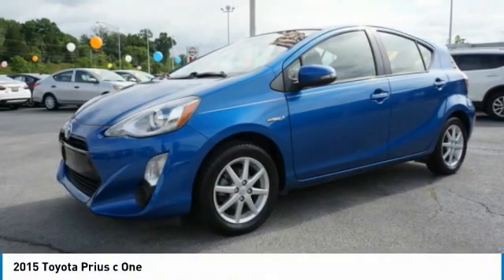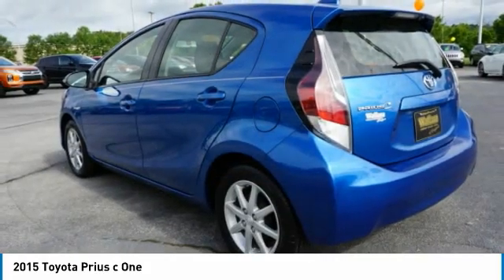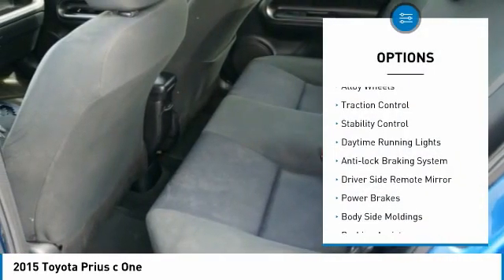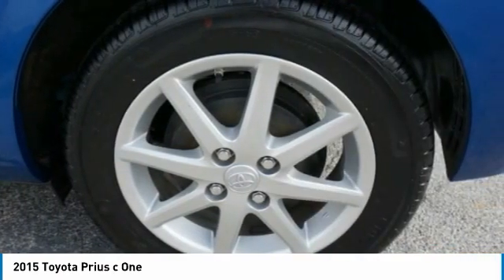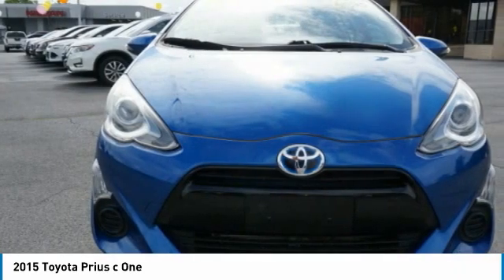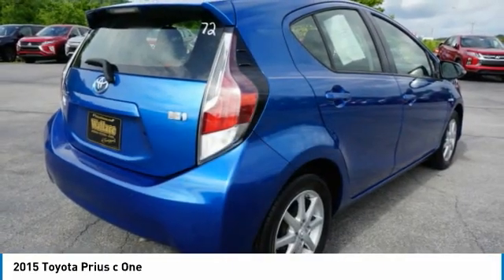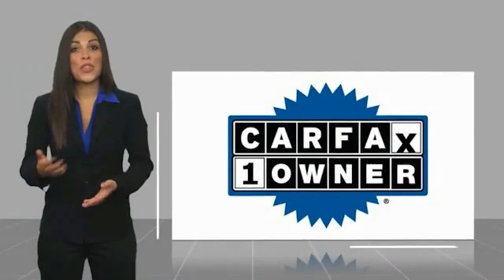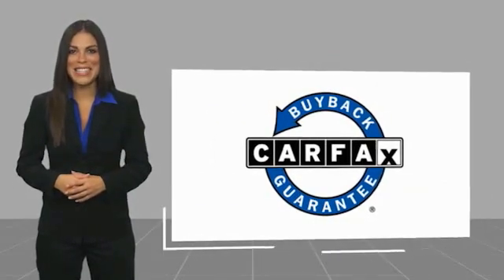2015 Toyota Prius c Kingsport TN N5331D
2015 Toyota Prius c One

2733 East Stone Dr.

CARFAX One-Owner.1.5L 4-Cylinder Atkinson-Cycle VVT-i. Blue 2015 Toyota Prius c One FWD CVT 1.5L 4-Cylinder Atkinson-Cycle VVT-i53/46 City/Highway MPGPlease contact our internet department with any questions @ (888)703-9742.Reviews:  * Stellar fuel economy; favorable pricing; roomy interior; nimble and easy-to-park size. Source: Edmunds  * The world's first and most successful mass-produced hybrid car, the Toyota Prius hybrid continues to expand its dominance. If you're looking for the best fuel economy in the hybrid field, the Prius' 51cty/48 hwy mpg rating is still king. The plug-in model also allows for more options and with the ability to run solely on electric power at ratings of 95 MPGe. The driver is given a range of performance options via the EV, Eco, and Power buttons, which allow for variations in throttle application and fuel consumption. In EV mode, the Prius hybrid functions solely on electric power (speed and miles permitting), while the Power mode setting delivers the full potential of the gasoline engine assisted by the electric motor. The Eco mode setting is probably the most useful of the three, allowing the Prius' computer to modify the throttle response for the best balance of fuel consumption and performance. The Toyota Prius hybrid hatchback features an interior as modern and different as its exterior. The available Solar Roof is embedded with solar panels that can power a fan to circulate ambient air through the cabin when parked in direct sunlight. The contoured dash looks particularly handsome with its 2-tone panels. The Prius' sheet metal is designed to cheat the wind, with sharp-edged creases and flush glass panels. Even the car's wheel covers are aerodynamic. Available safety features include Dynamic Radar Cruise Control which can regulate vehicle speed when cruise control is engaged, a Pre-Collision System which can automatically apply brakes if collision is detected, and Lane Keep Assist which can give a warning notification or when Dy